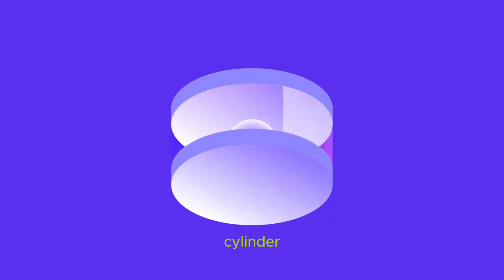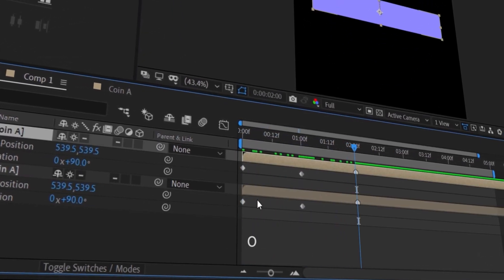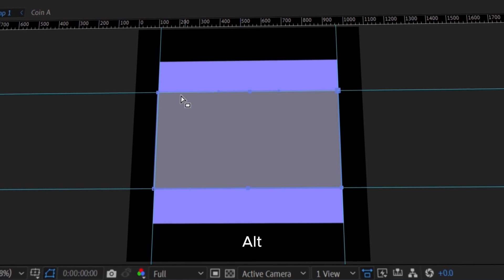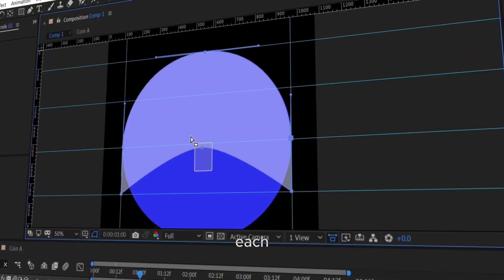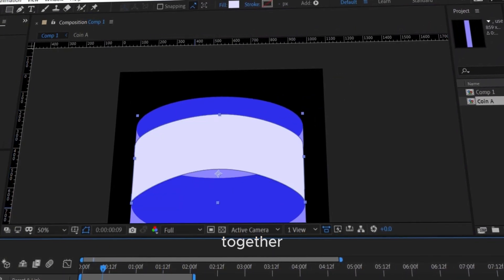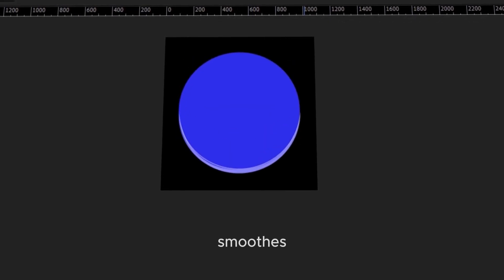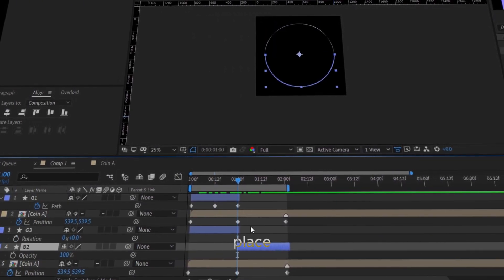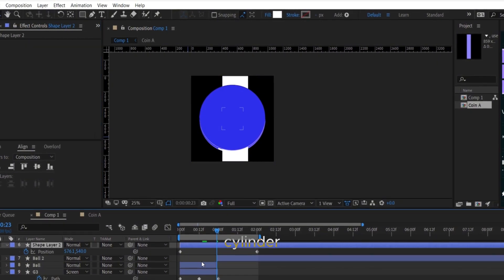How to create a Faux 3d Cylinder animation with After Effects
Here's a little tutorial for you guys,

we appreciate if you give us a feedback on it, is it clear and easy to do?

If you create something similiar (or even better) thanks to this tutorial, post and tag us in the stories, we'll repost you🤝